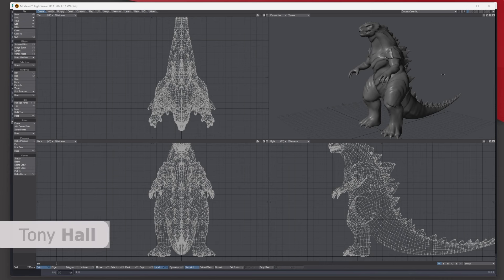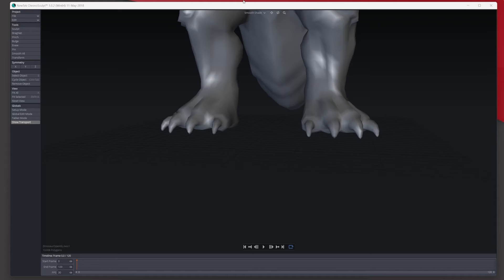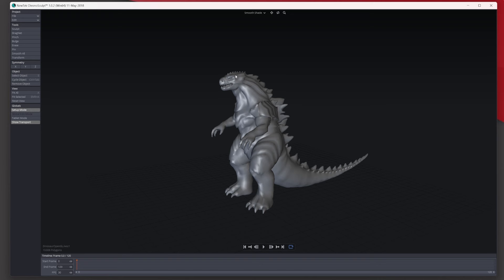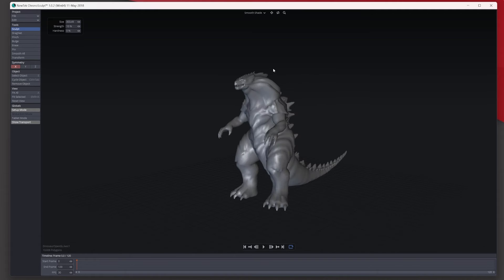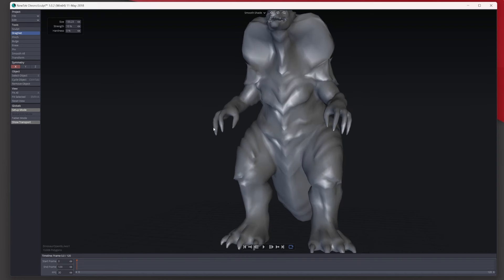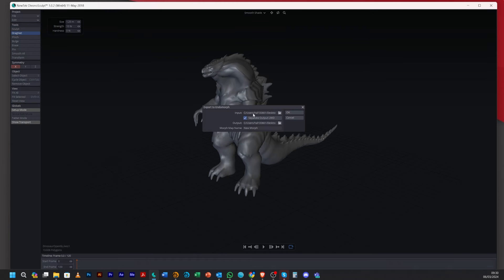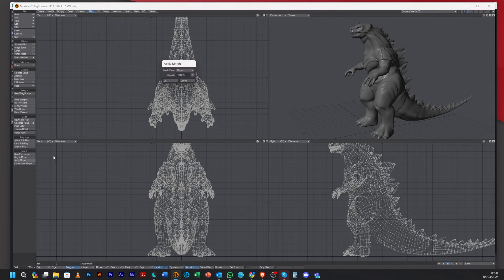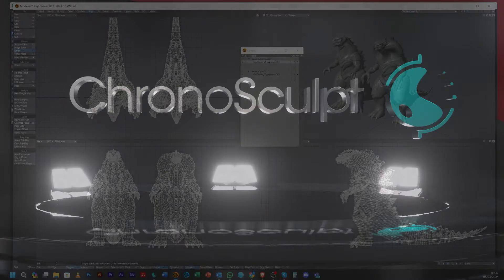Chronosculpt - Altering 3D Models